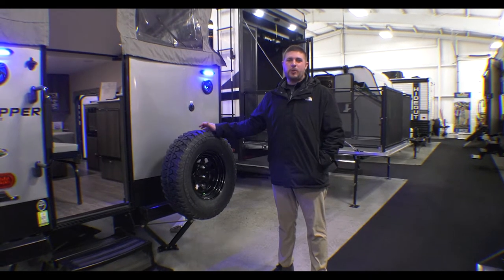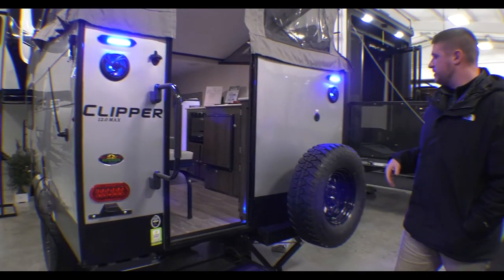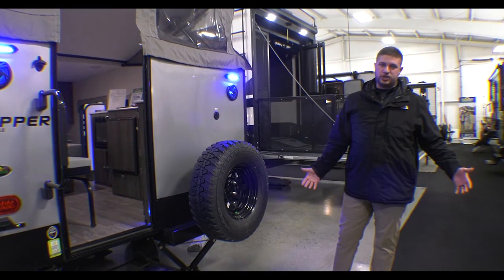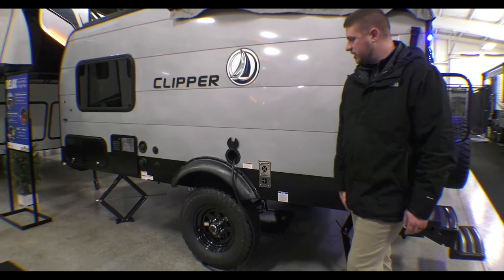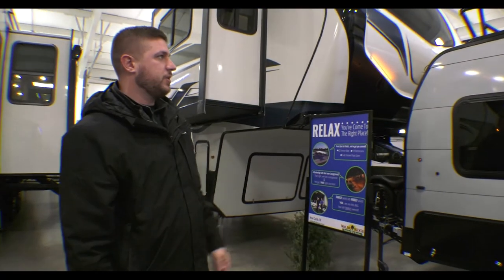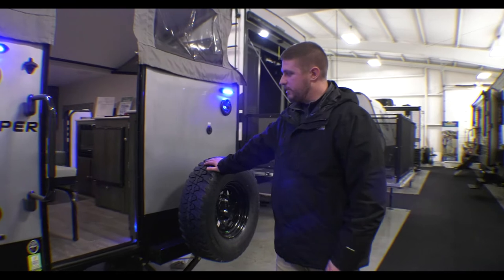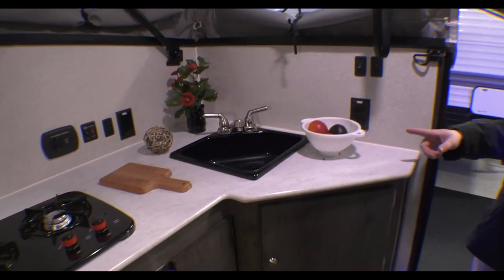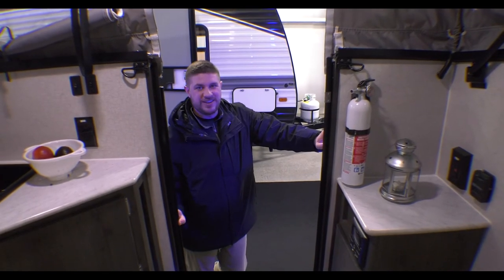Clipper 12.0TD Max - A lightweight and rugged camper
Looking for the perfect lightweight and rugged camper? Check out the Clipper 12.0TD max